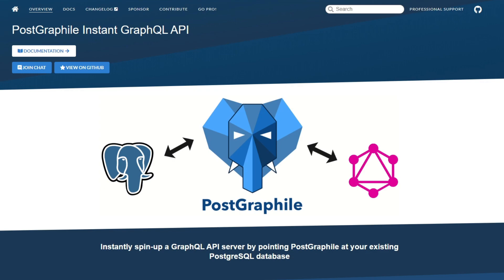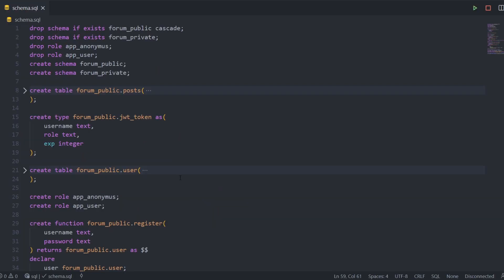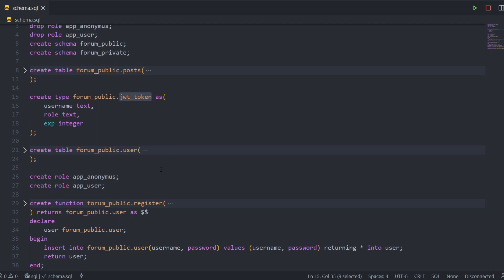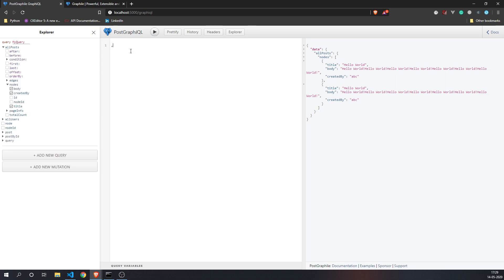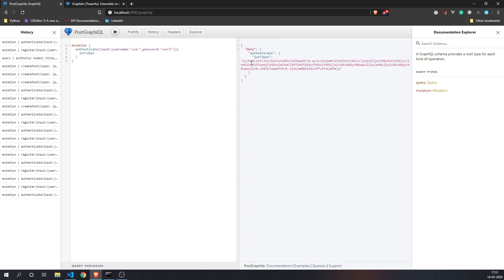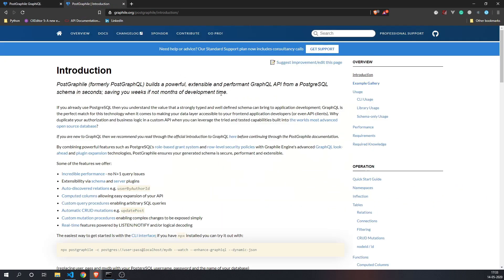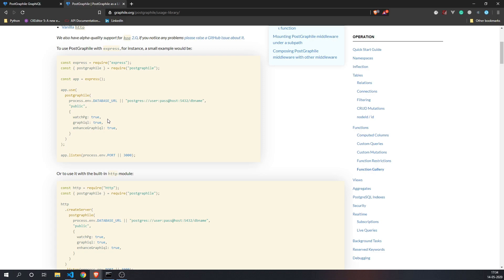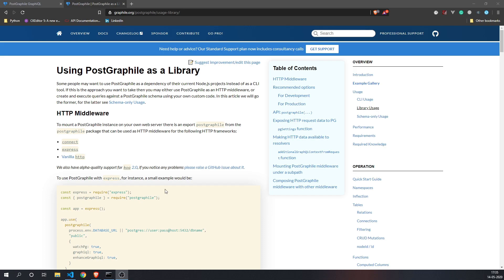Create a GraphQL API in minutes with Postgraphile | NodeJS